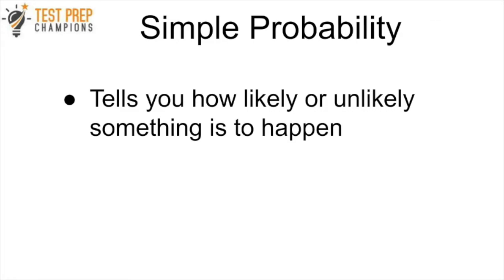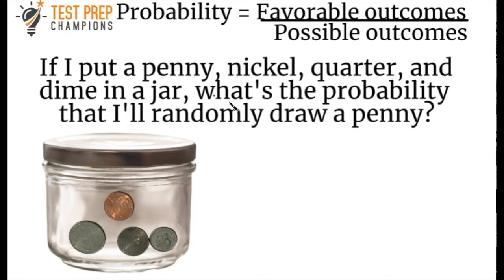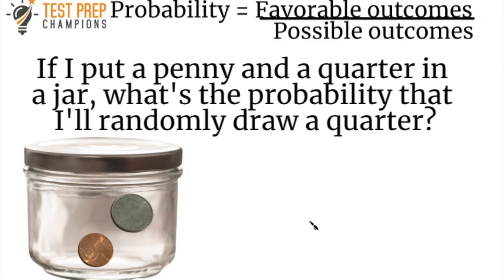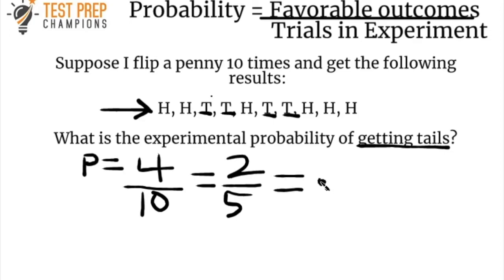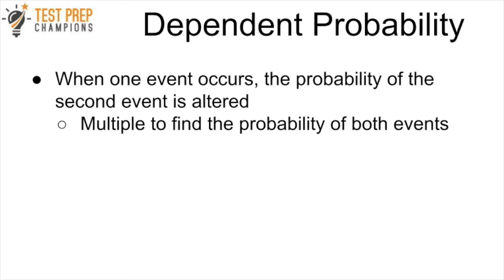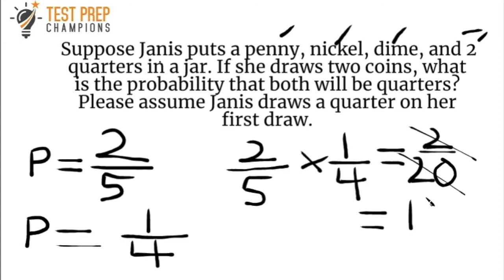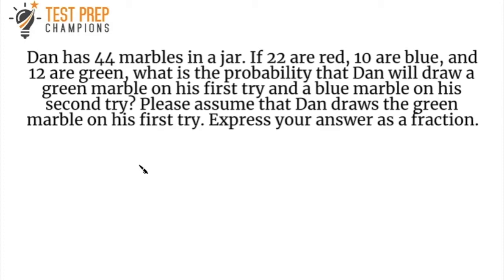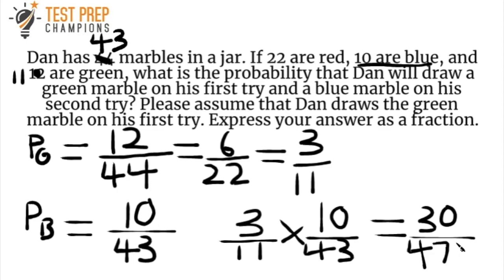How to Beat Probability GED Math Questions With Ease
In this video, you'll learn how to beat probability questions on GED math!